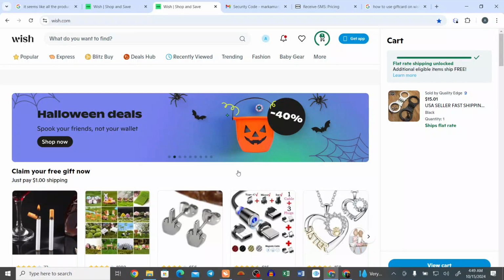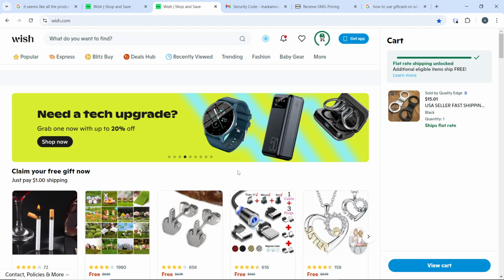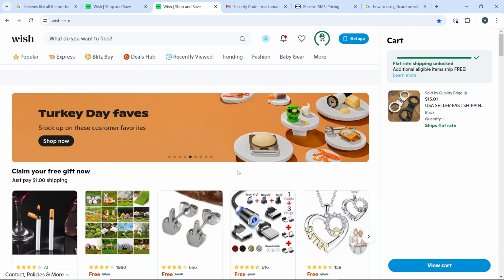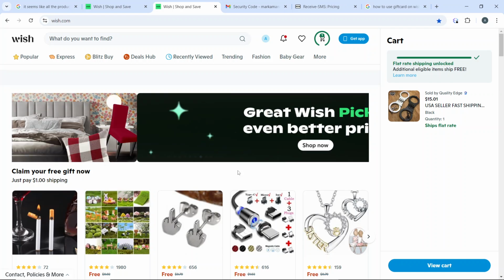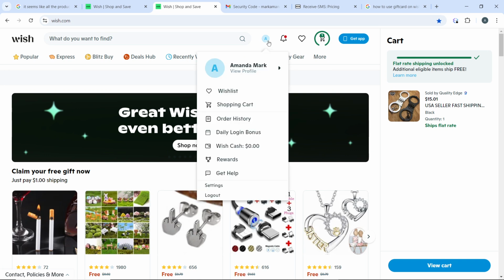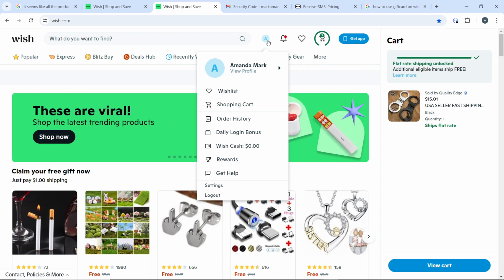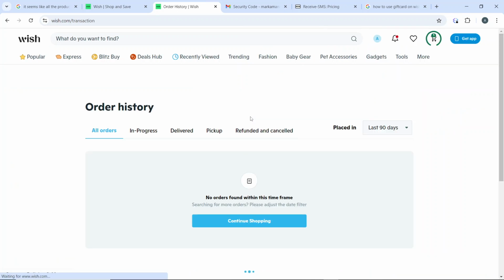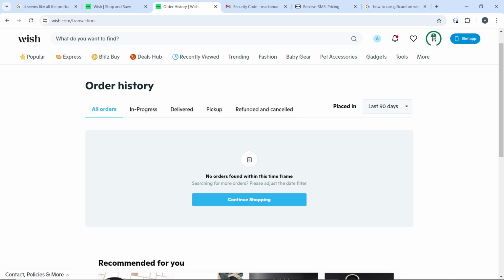How To Review And Rate Products On Wish (Easiest Way)​​​​​​​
In this video I will show you How To Review And Rate Products On Wish. It would be good if you watch the video until the end so that you don't miss important steps.